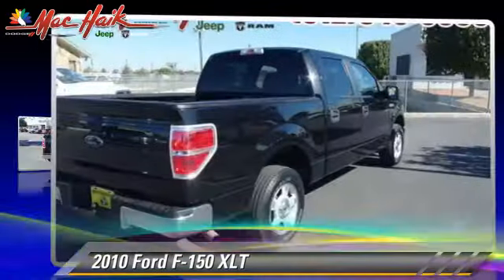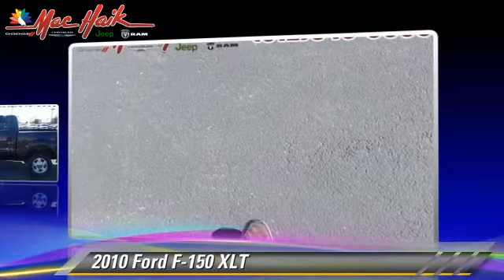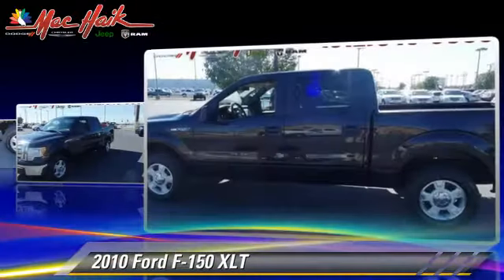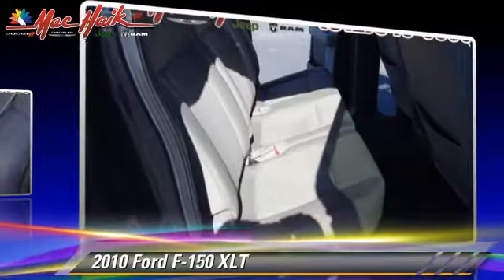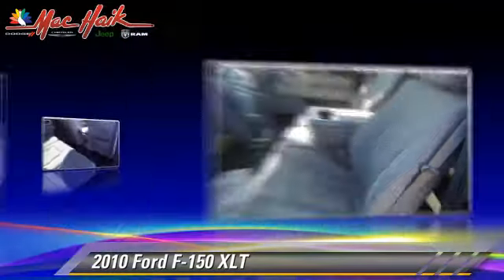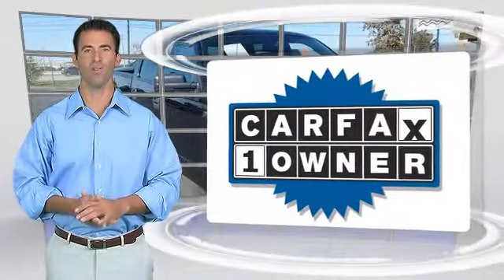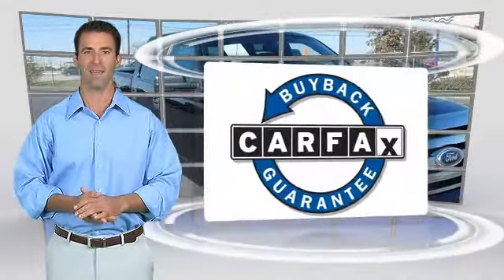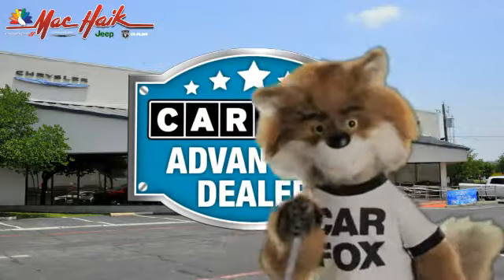Used 2010 Ford F-150 XLT - Austin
2010 Ford F-150 XLT

$17,986

Color: BLK
Engine: Gas V8 4.6L/281
Transmission: 6-Speed Automatic
Miles: 80919
VIN: 1FTEW1C80AFB24666
Stock: 440351A

This vehicle features: Rear Wheel Drive, Power Steering, 4-Wheel Disc Brakes, Tires - Front All-Season, Tires - Rear All-Season, Aluminum Wheels, Conventional Spare Tire, Automatic Headlights, Power Mirror(s), Privacy Glass, Intermittent Wipers, Third Passenger Door, Fourth Passenger Door, AM/FM Stereo, CD Player, Auxiliary Audio Input, Cloth Seats, Split Bench Seat, Driver Adjustable Lumbar, Pass-Through Rear Seat, Rear Bench Seat, Floor Mats, Adjustable Steering Wheel, Power Windows, Power Door Locks, Keyless Entry, Cruise Control, Engine Immobilizer, A/C, Power Outlet, Driver Vanity Mirror, Passenger Vanity Mirror, Front Reading Lamps, Rear Reading Lamps, ABS, Traction Control, Stability Control, Driver Air Bag, Passenger Air Bag, Passenger Air Bag On/Off Switch, Front Side Air Bag, Front Head Air Bag, Rear Head Air Bag, Child Safety Locks, Tire Pressure Monitor

ABS brakes, Compass, Electronic Stability Control, Illuminated entry, Low tire pressure warning, Remote keyless entry, and Traction control. F-150's are built to work. Advanced construction techniques make this a capable rig with solid on-road manners. New Car Test Drive said it "...delivers a strong combination of style, interior comfort, performance, ride and hauling ability. The new engine lineup moves Ford from follower to leader in power and alternatives..." Motor Trend calls F-150 a truck for all reasons. This truck is nicely equipped with features such as ABS brakes, Compass, Electronic Stability Control, Illuminated entry, Low tire pressure warning, Remote keyless entry, and Traction control. Mac Haik Dodge is conveniently located close to Georgetown, Round Rock, Pflugerville, Hutto, Taylor, Temple, Belton, Fort Hood, and surrounding areas.

[DFIN:3:3250331:A:2697:74C090DF:1a00b9df68bd974d121b4c648d30e6b0]